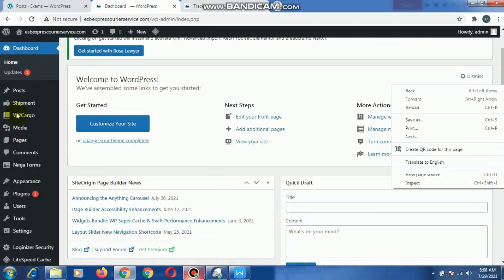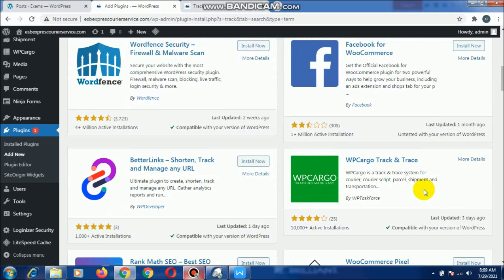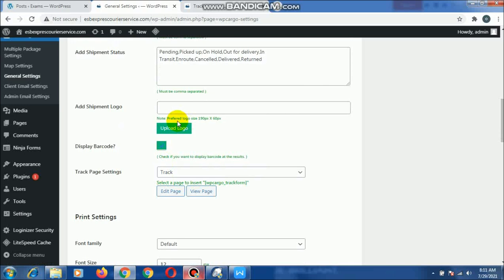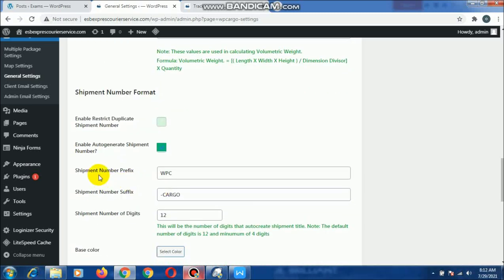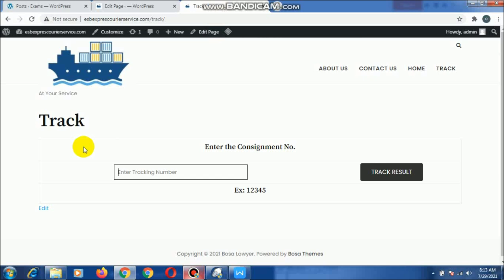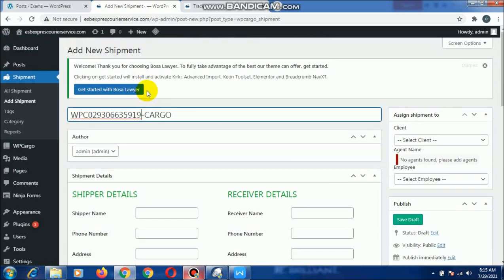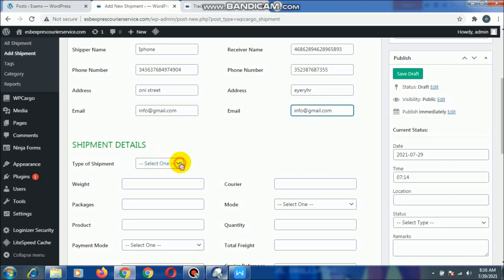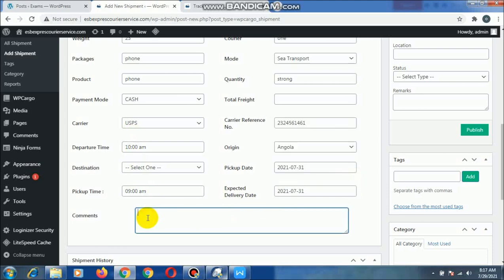How to Add Tracking Page to Your WordPress Website 🚀 (Easy Guide)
Welcome to Web Design With Osazee — your go-to channel for learning how to build professional websites using WordPress!

On this channel, you’ll learn step-by-step how to create stunning, responsive websites using WordPress, Elementor, and other powerful tools — even if you’re a complete beginner.

I also show you how to turn your web design skills into income by landing clients, freelancing, and building a profitable online business.

Whether you want to build websites for yourself or start a web design career, this channel will guide you from beginner to pro.

🔥 Elementor website design step-by-step
🔥 How to build websites from scratch
🔥 Freelancing & web design business tips